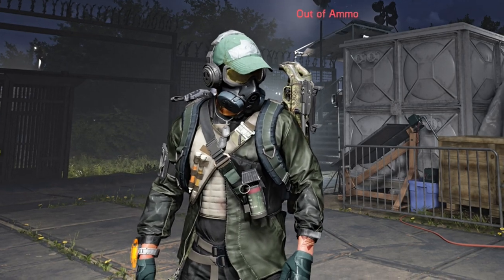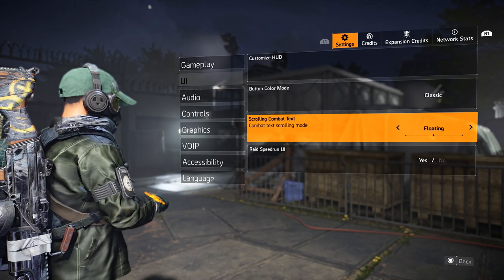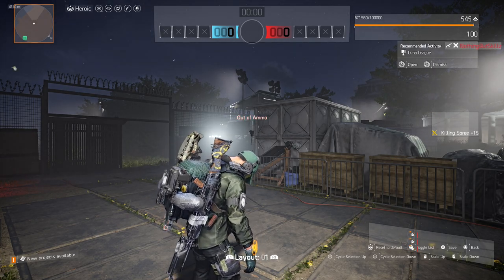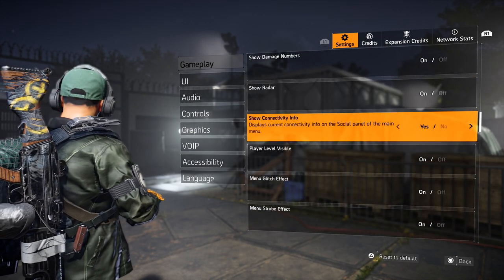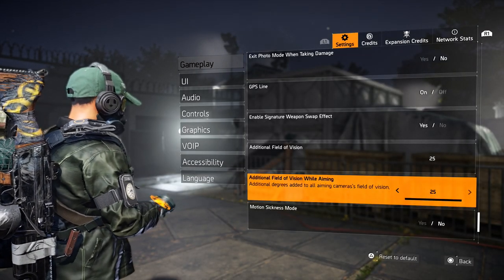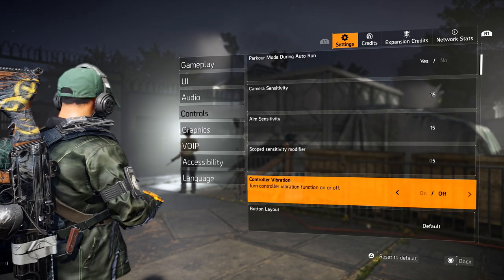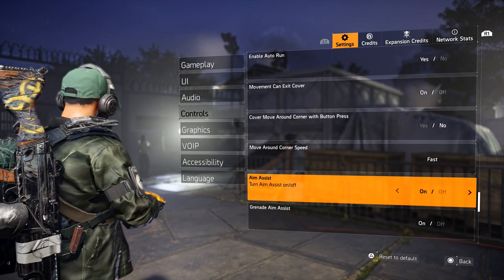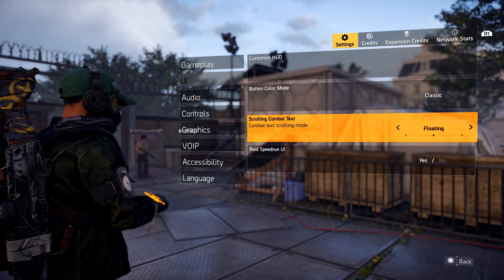THE DIVISION 2 BEST SETTINGS YOU SHOULD CHANGE AND DIDN'T KNOW YOU COULD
Today we show you some really cool settings you can change in the Division 2.